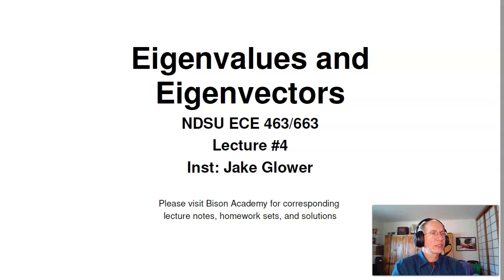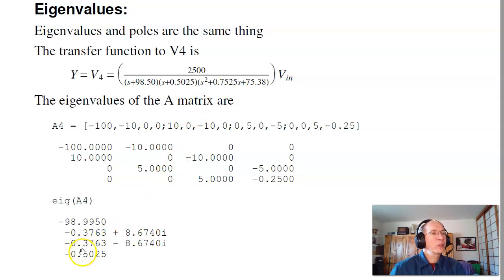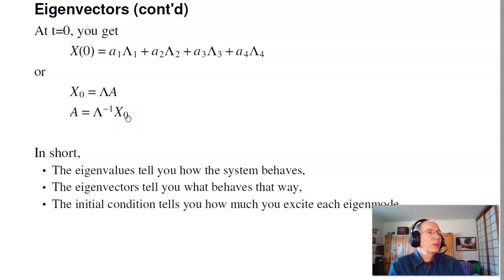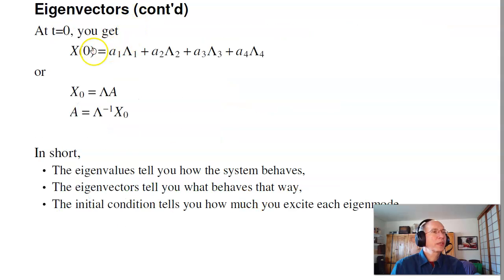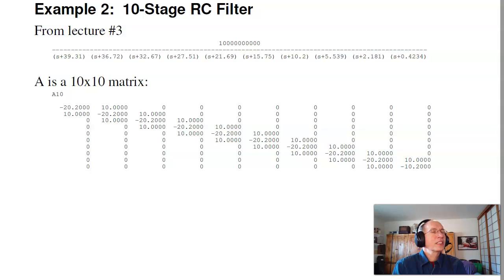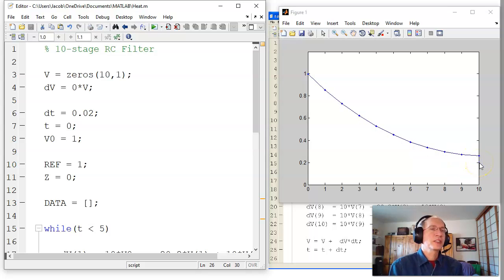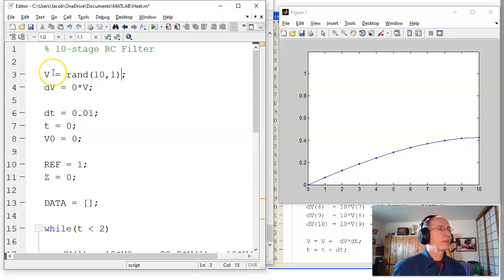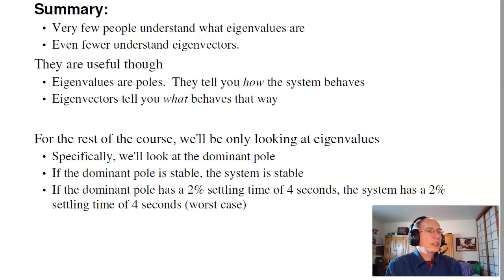ECE 463.04 Eigenvalues and Eigenvectors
NDSU ECE 463 Modern Control, Lecture #4.  Please visit Bison Academy for corresponding YouTube playlist, lecture notes, homework sets, and solutions.